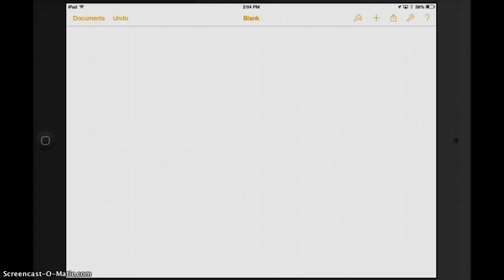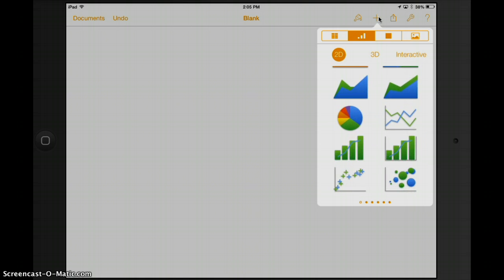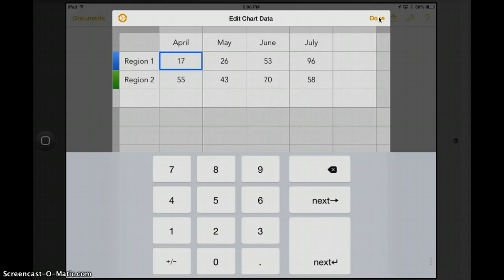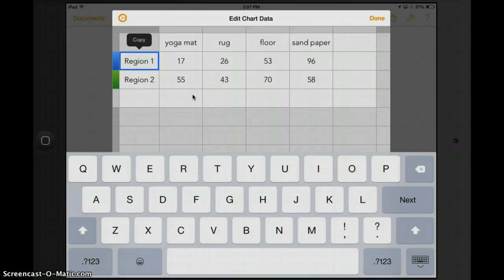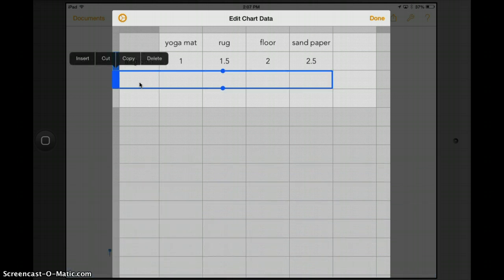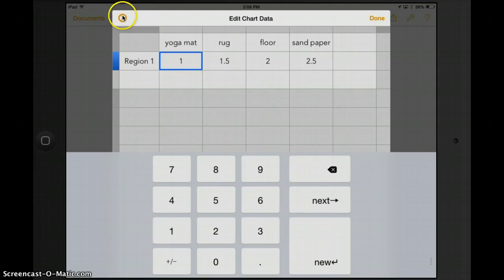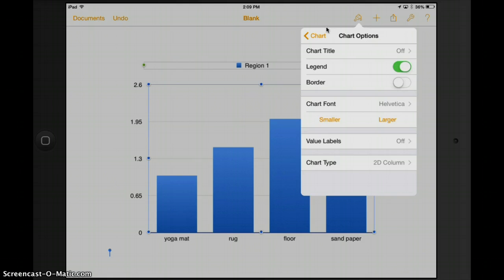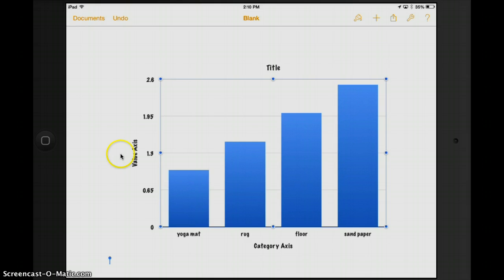Creating a graph using the Pages iPad app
Here is a quick tutorial for creating a new graph using the Pages iPad app.